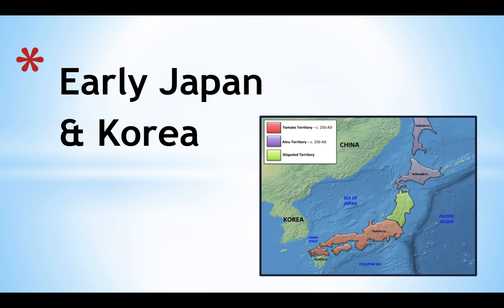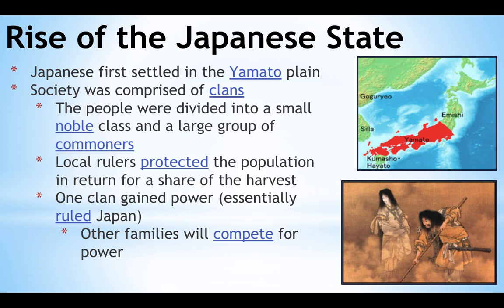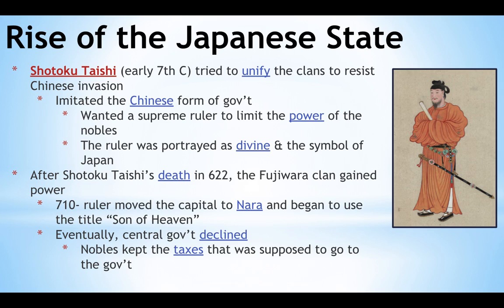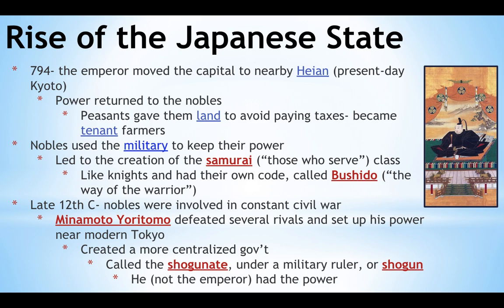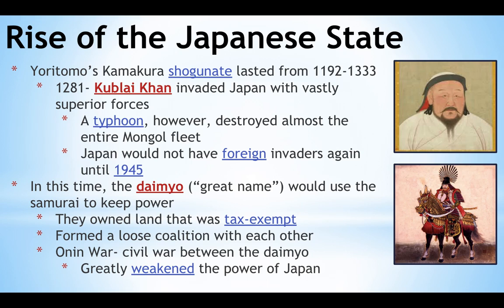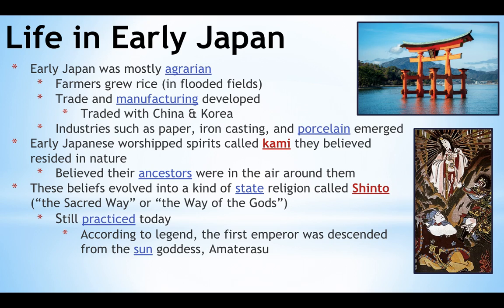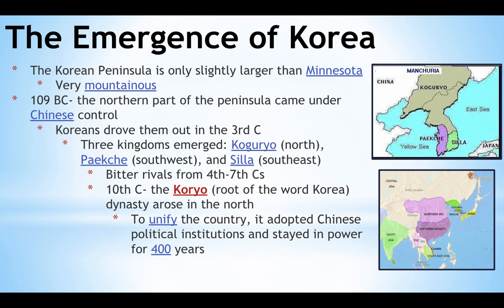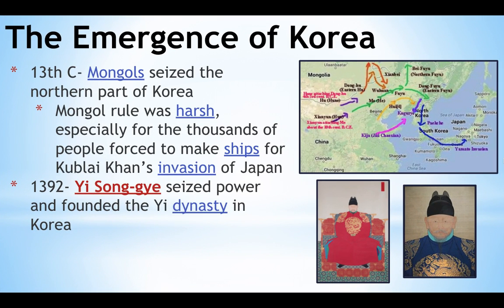Early Japan & Korea